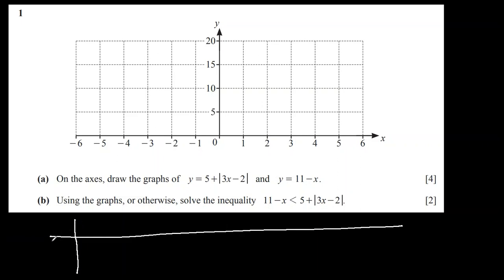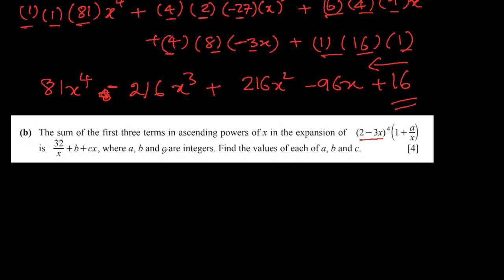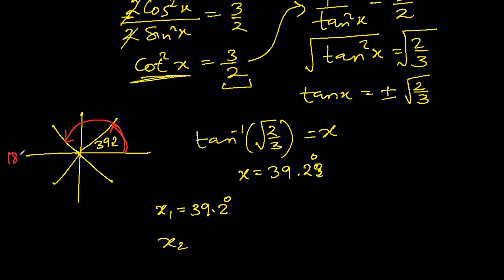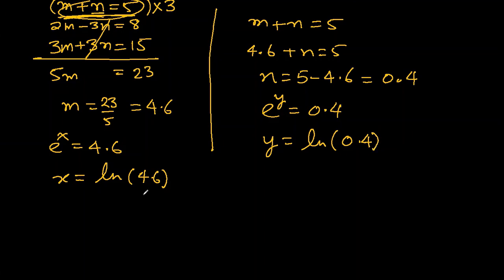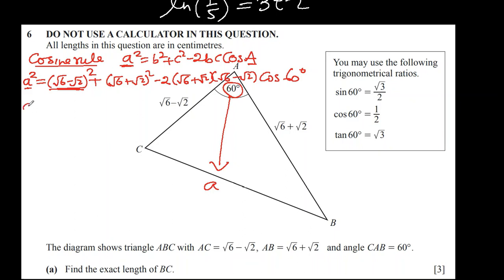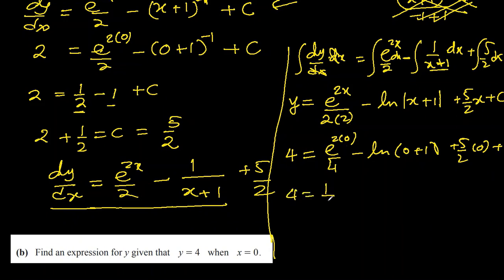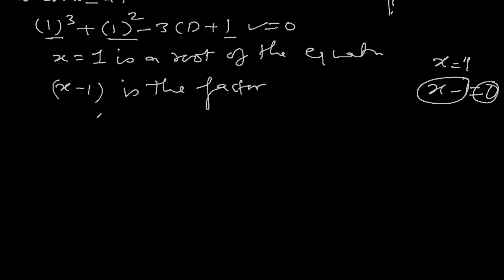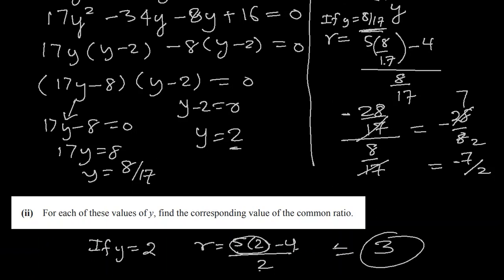CAIE IGCSE / GCSE O LEVEL W2021 ADDITIONAL MATH | 0606/22/ O/N/21 | 4037/22/ O/N/21 ALL QUESTIONS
Timestamps
00:00 Question 1 Graph and point of intersection of absolute function
07:50 Question 2 Binomial expansion
15:39 Question 3 Trigonometric Identities and equation
24:40 Question 4 Stationary point and nature
32:09 Question 5 Simultaneous exponential equation
44:10 Question 6 Surds, Cosine rule
52:10 Question 7 Integration
58:18 Question 8 Straight line graph with log and surd axes
1:03:40 Question 9  Equation of Normal
1:12:03 Question 10 Arithmetic and Geometric Progression